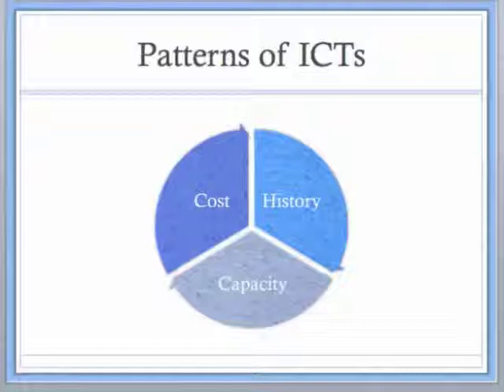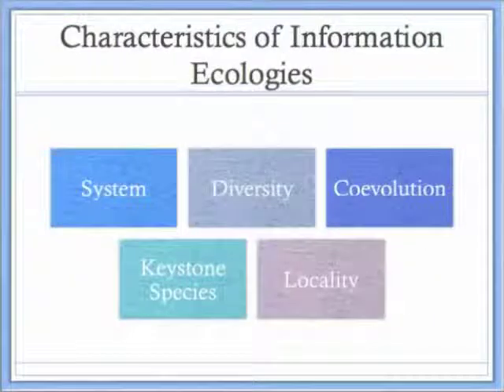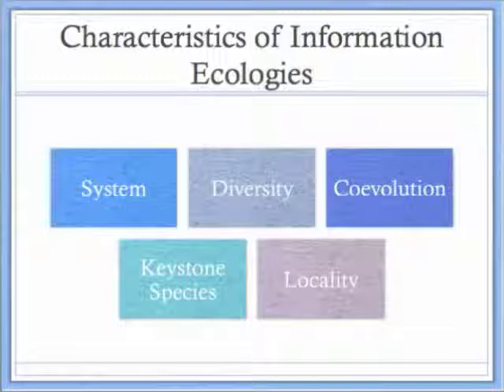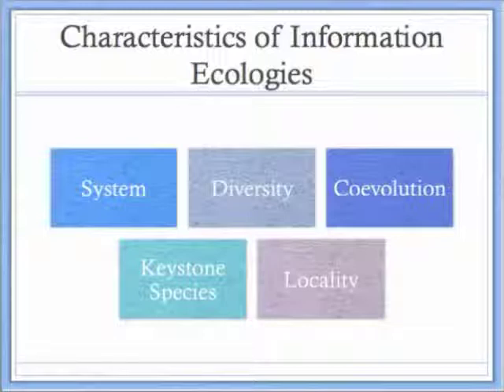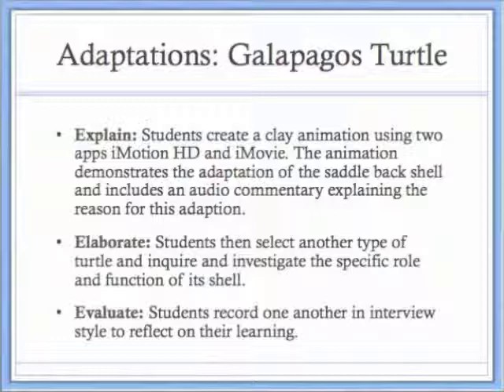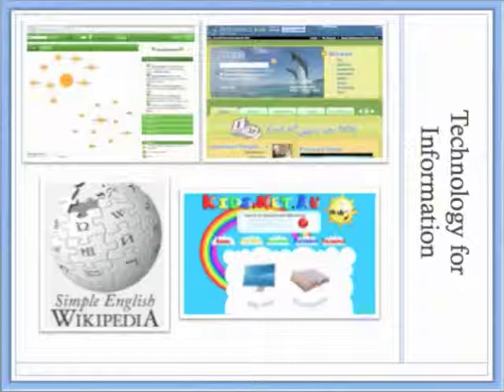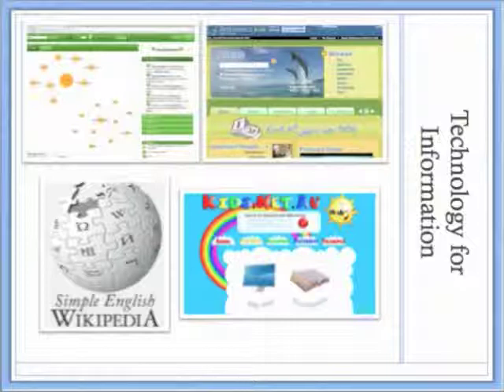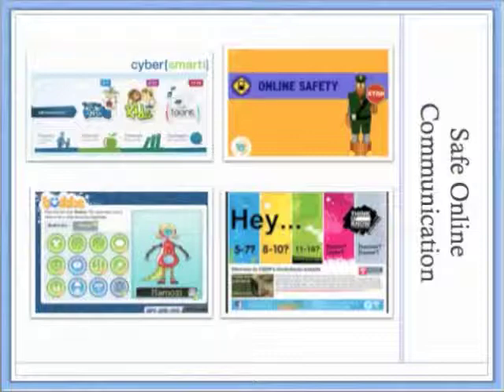Technology for Information and Communication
This lecture addresses the topic of how technology is used for information and communication. Firstly there is an introduction to global ICTs, their role today and how they have developed through history. Then we focus on ICTs as part of Information Ecologies as described by Nardi and O'Day in their article Information Ecologies: Using Technology with Heart. Then we look at how to apply the use of ICTs to the Inquiry and Investigation Approach developed by the Australian Government Quality Teaching Program. Finally we address different types of technology that students and teachers can use to access information and communicate online.